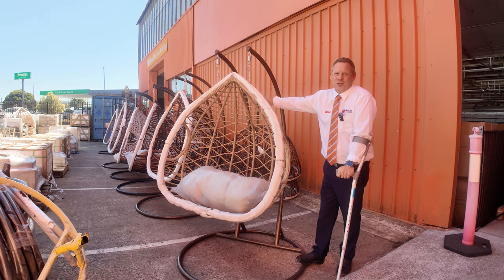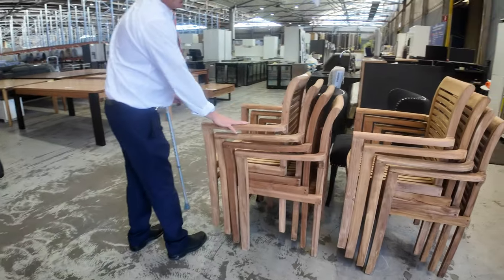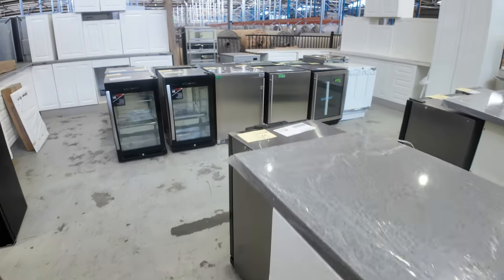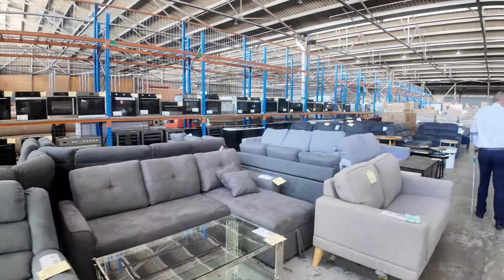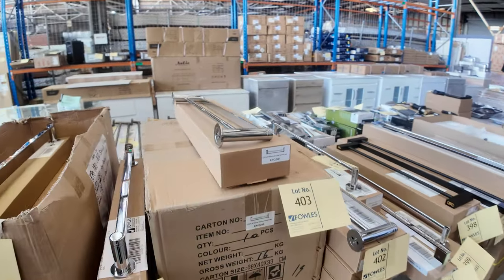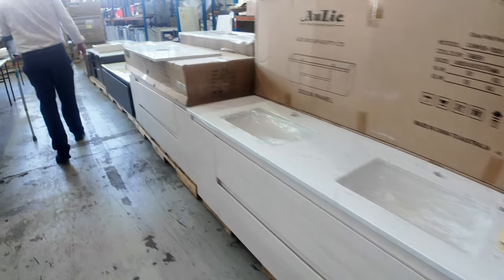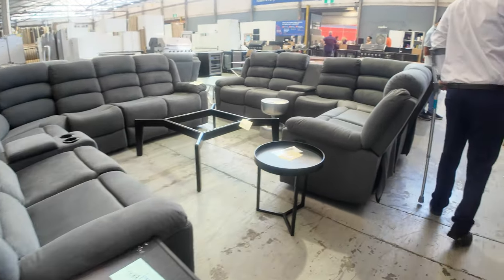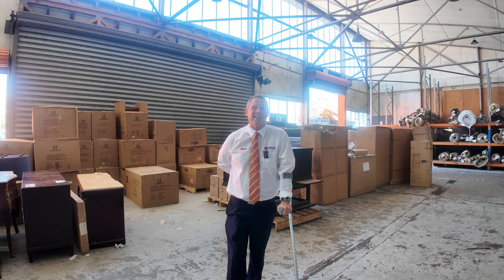Home Renovators Auction 28 February 2024